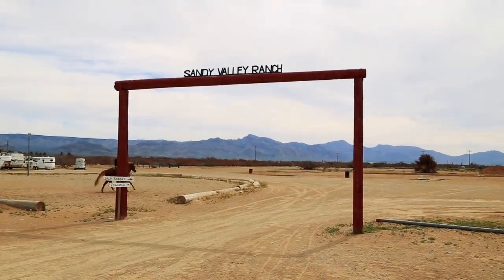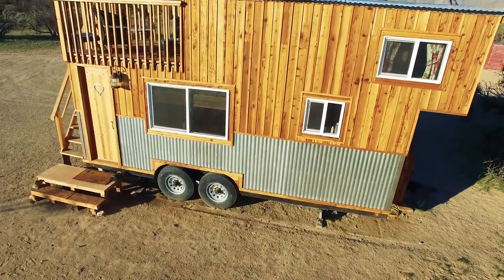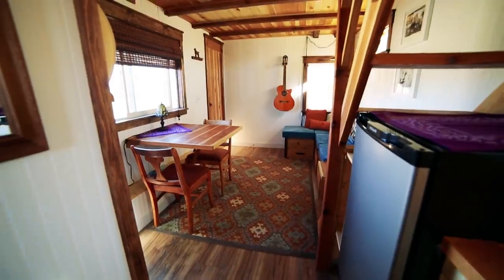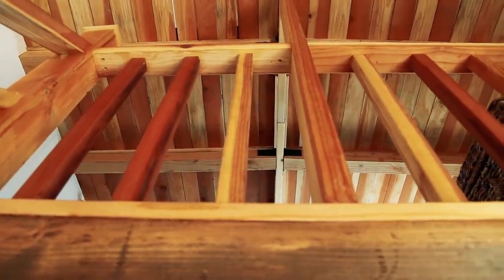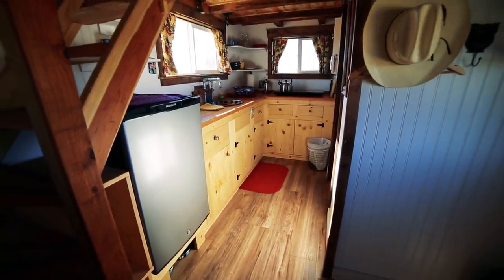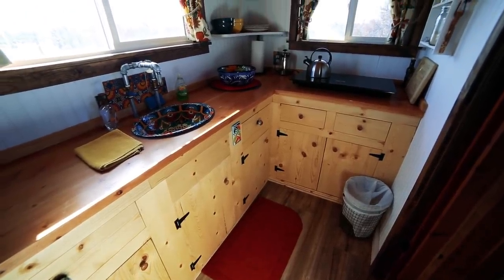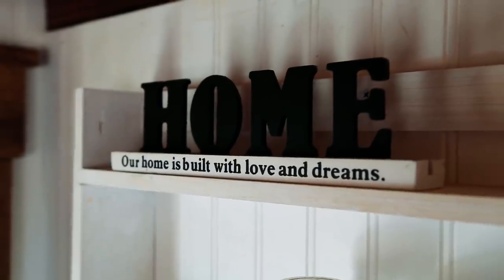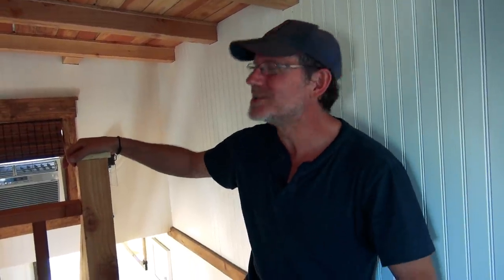Tiny House With Amazing Rooftop Balcony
Situated amongst the vast beauty of the Mojave Desert, the Peacock tiny house looks right at home. Built by Rob Millar, the house is filled with unique design features including an impressive roof-top balcony!